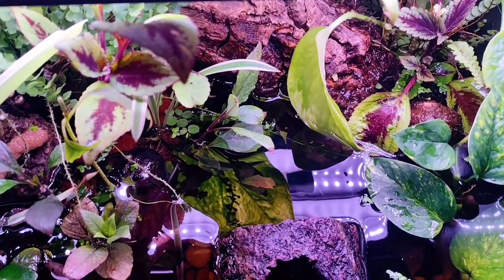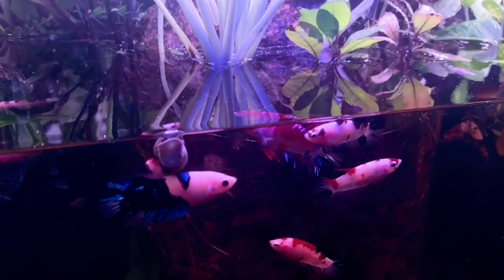Betta Koi Paludarium: Small Victories!💦 (e.02)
Small victories in the pond, as the Koi Betta work together with the Mystery Snails to eat up all the remaining mites. Will this be the end of the mite invasion?

After a heavy trimming and water change, the plants' defenses have been enough to prevent further damage. The snails have been enjoying access to new areas previously inaccessible to them, which has resulted in 2 egg clutches since the last video!

🎶: "JaPow" - Joe Joe Loach
🎥 InShot app